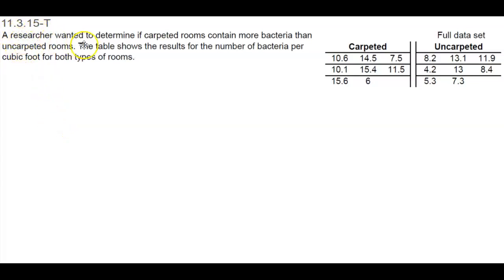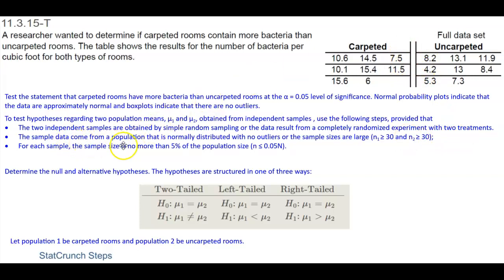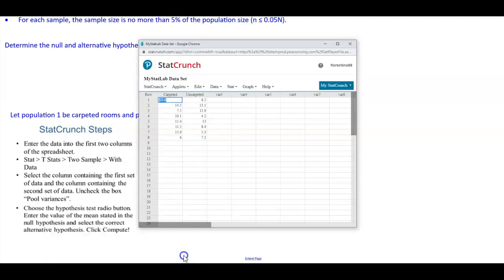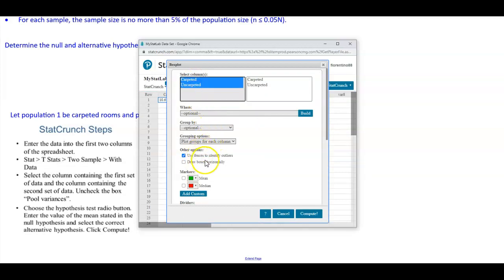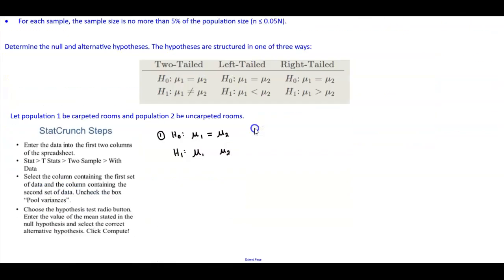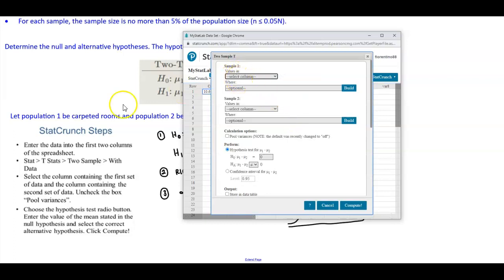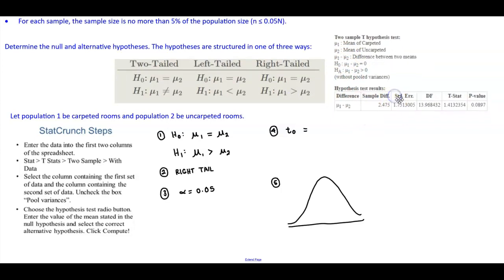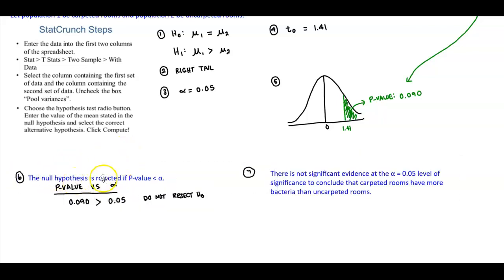Math 14 HW 11.3.15 - T Using StatCrunch